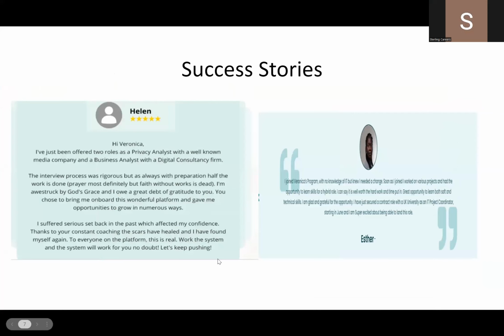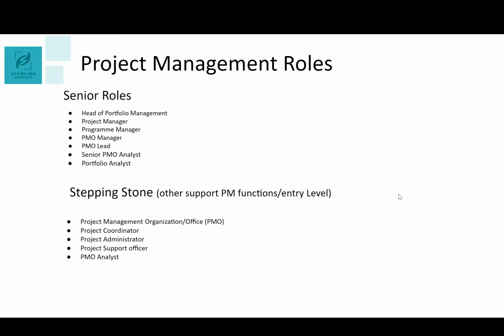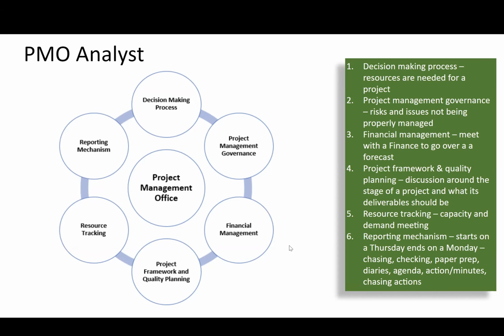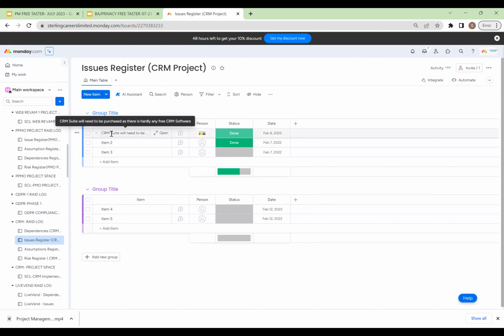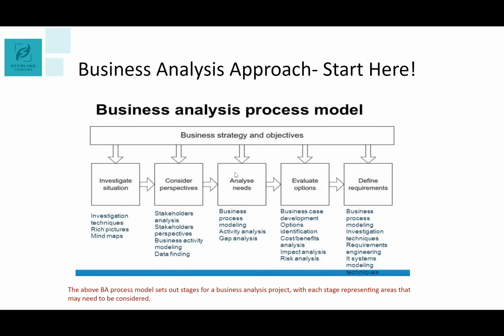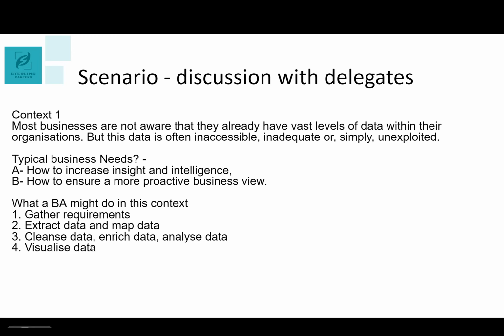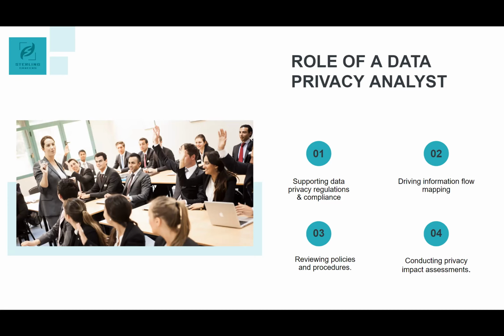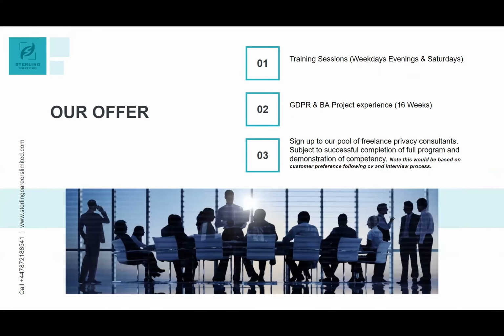BA- PM PRIVACY TASTER 07 23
A free Taster 3 hrs Training on launching a career in Project Management, Business Analysis or Data Privacy with Sterling Careers Veronica Yusuf and Olaide George.